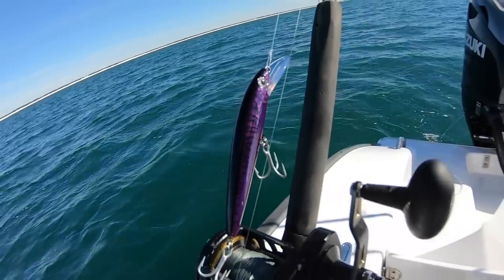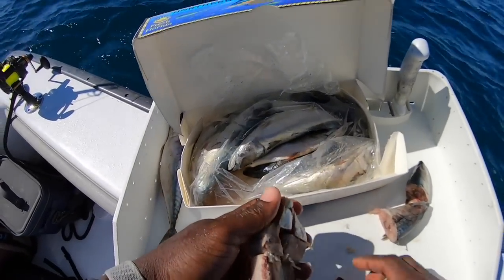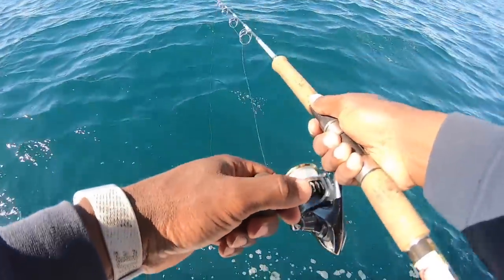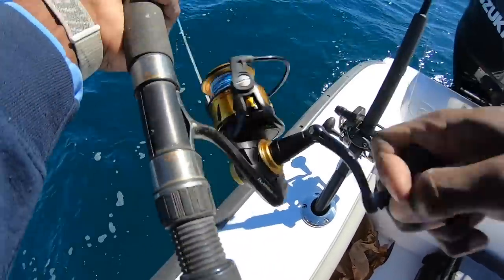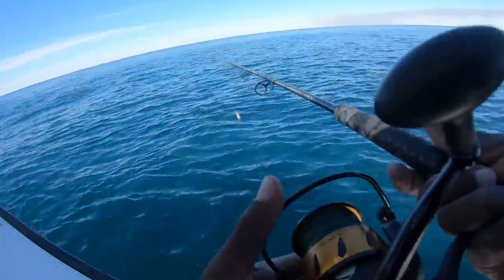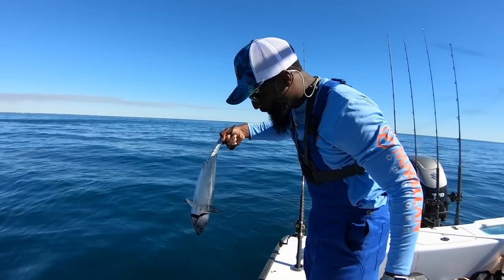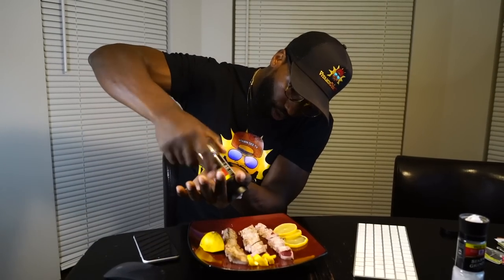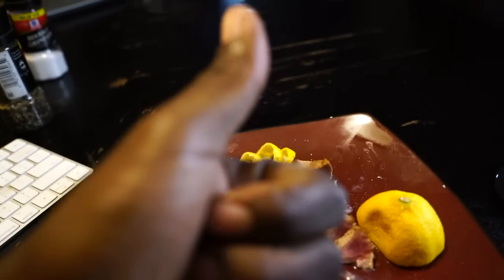They Said DONT EAT THIS FISH! I DID IT ANYWAY! Catch and Cook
We set out in search of a specific species, instead we got the lesser of the 2. That's totally fine because we made table fare out of this trip any way!
-D

Fun Family Oriented Fishing!
VitaminDee is a Pensacola, Florida native who has fishing deep in his roots!
Growing up fishing inshore, offshore in the Gulf of Mexico, creeks,  bayous, lakes and more. Fishing for a large variety of  species including Redfish, Speckled Trout, Flounder Sheepshead, King & Spanish Mackerel, Cobia, Wahoo, MahiMahi, Amberjack, Jack Cravalle, Red Snapper, Trigger Fish, Gag Grouper, Scampi Grouper, Snowy Grouper, Bonito and more!

Traveling south to catch species like snook, tarpon, mutton snapper, yellow tail snapper, barracuda and more!
On this channel you will notice that we like to switch things up and do a little bass fishing also! Catching lots of pan fish like blue gill, stump knocker -war mouth, long eared sun fish and more! Not to forget about those tasty crappie!

We use a variety of fishing tackle which includes spinning reels, deep drop rigs; electric reels, bait casters, cast nets etc...